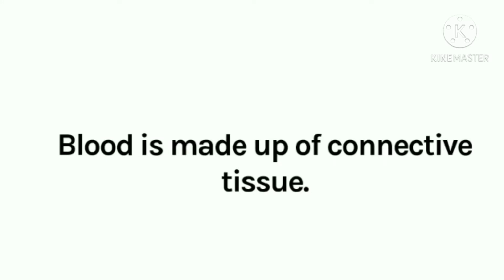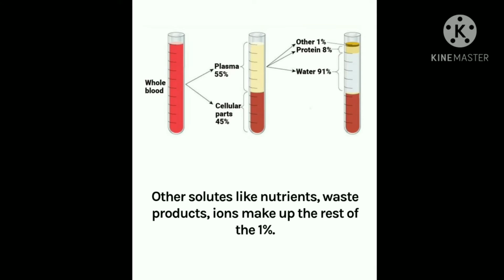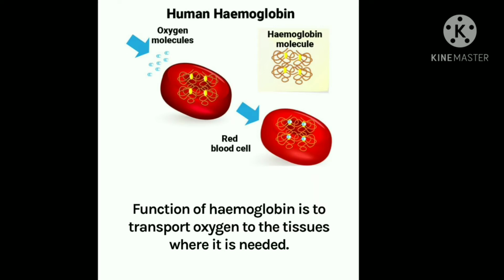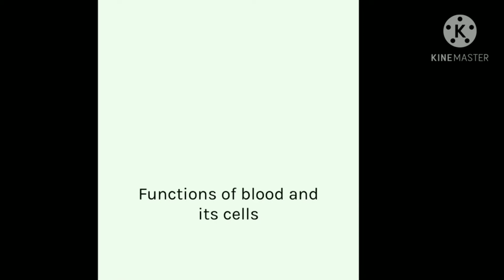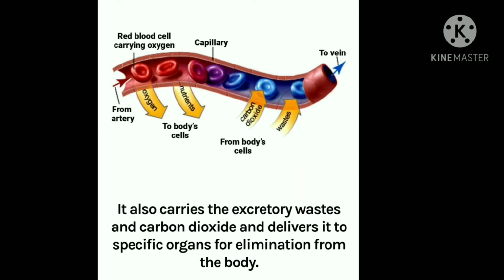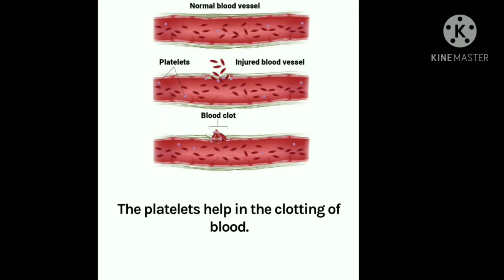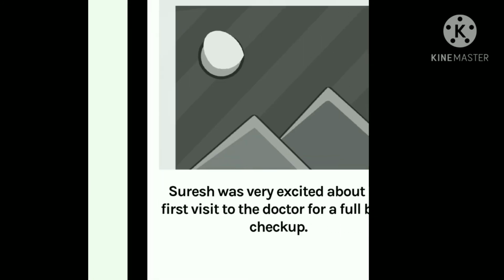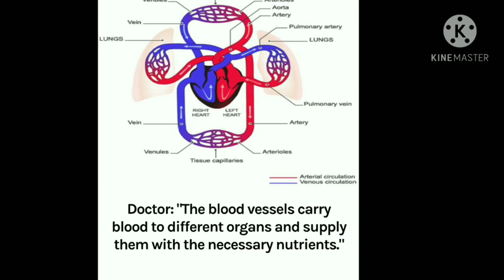VII 11 Transportation in Animals and plants